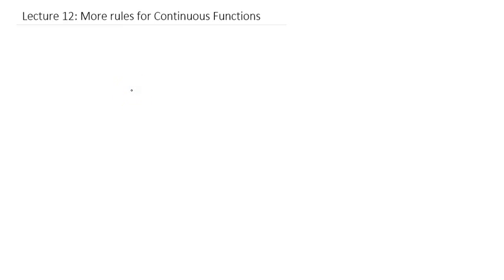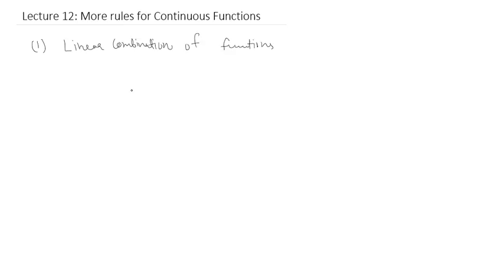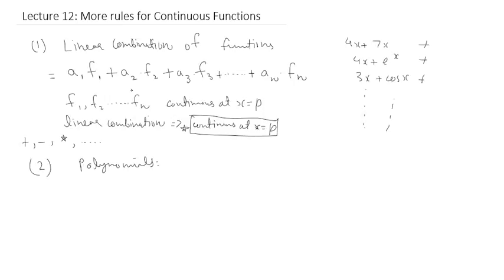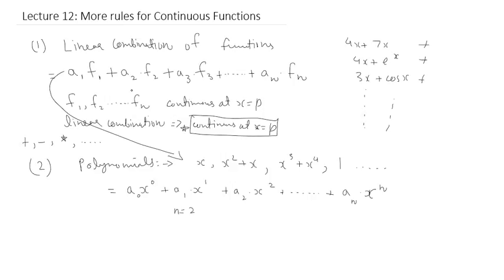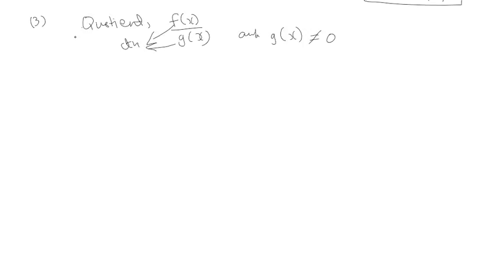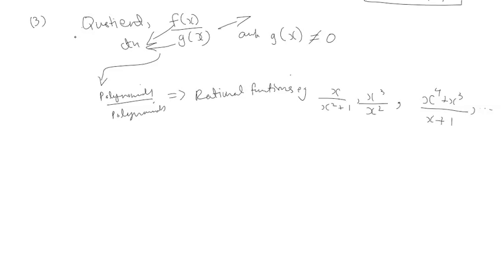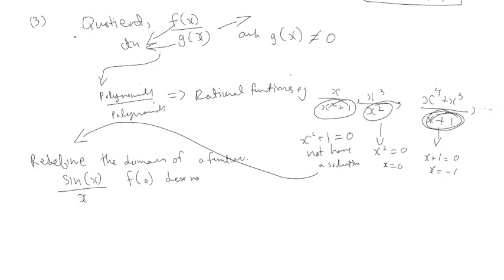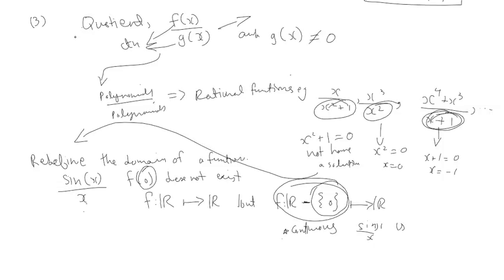Lecture 12 More Rules for Continuous Functions